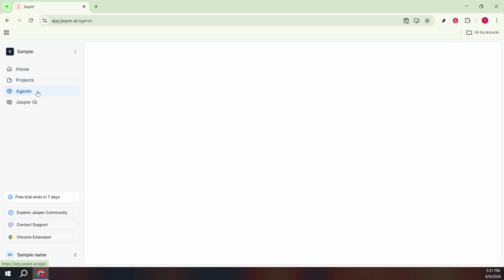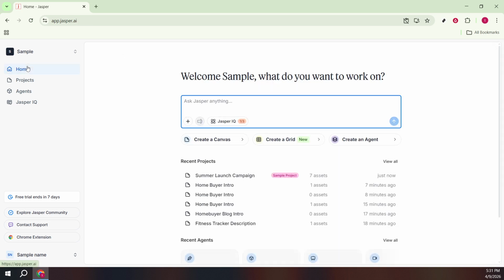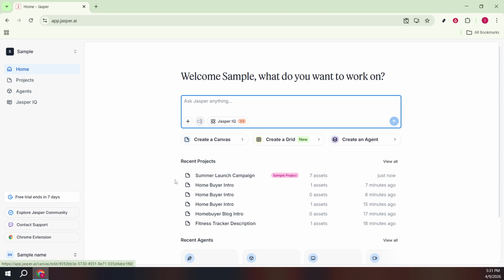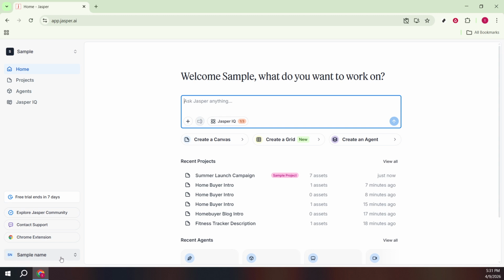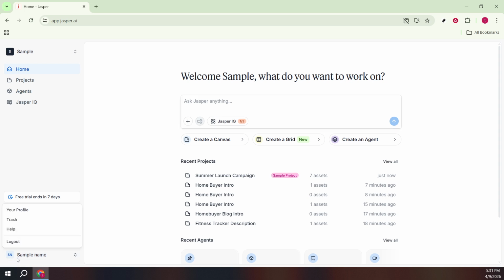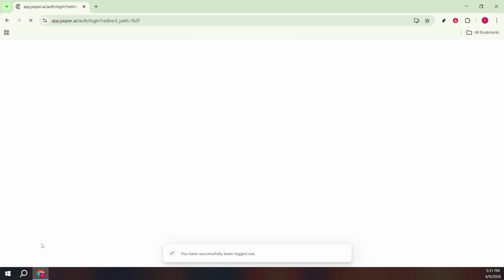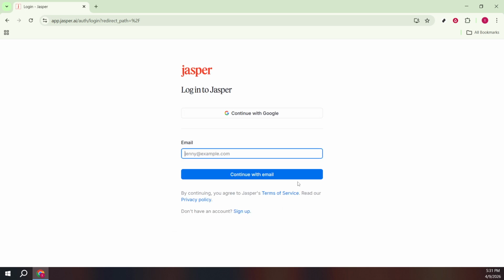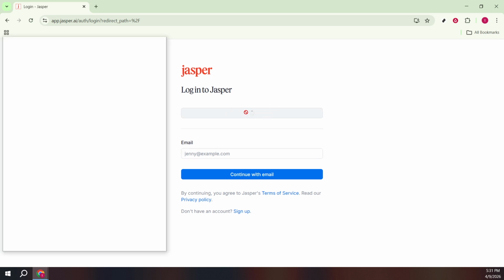How To Sign Out Of Jasper AI [2026 Guide]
How To Sign Out Of Jasper AI

In today's video, we cover how to sign out of jasper ai, jasper ai logout tutorial, sign out jasper ai account, jasper ai login logout guide, jasper ai beginner guide, tech tutorial, ai writing tools tutorial, jasper dashboard logout steps, account settings jasper ai, creator productivity tools, jasper tips and tricks, logout problem fix jasper ai, ai content platform tutorial, switch account jasper ai, jasper account management guide